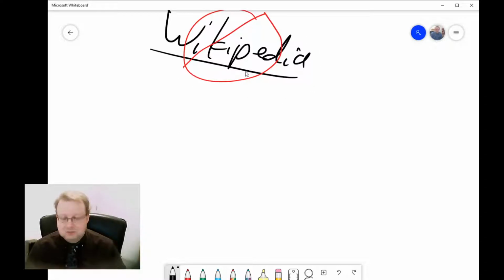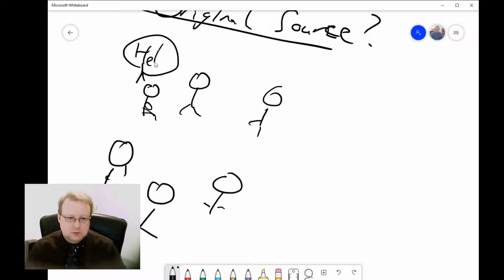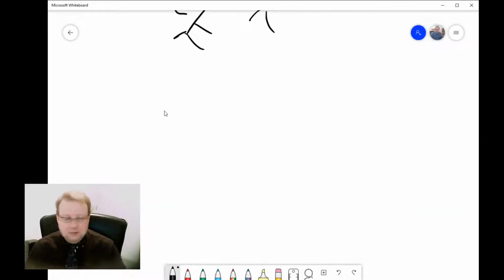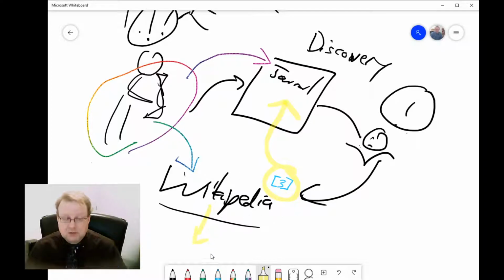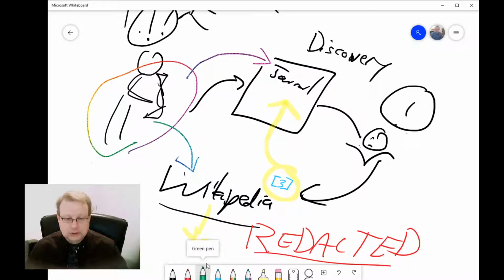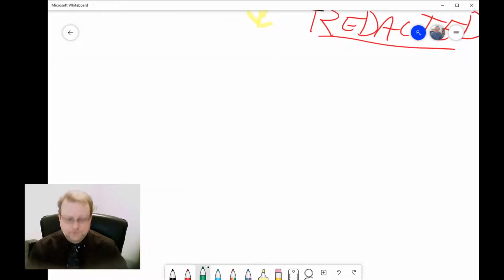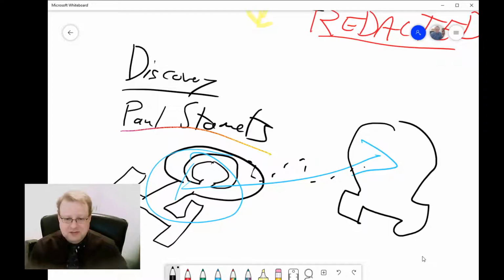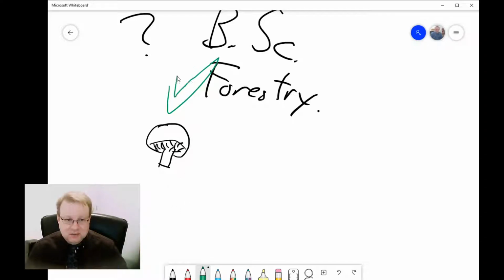Study Skills 2.2: Selecting Sources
The proper way to select your sources.